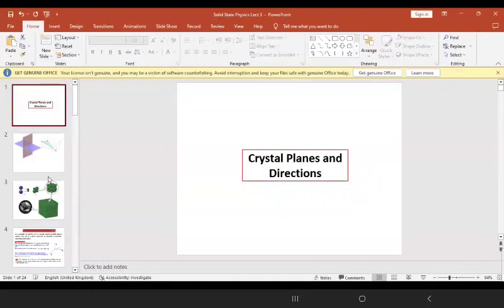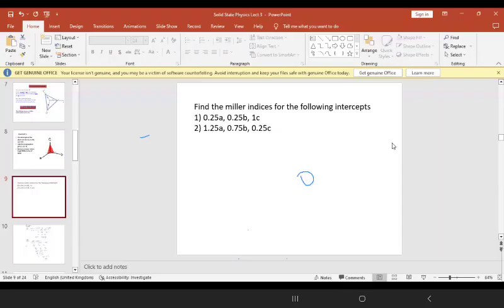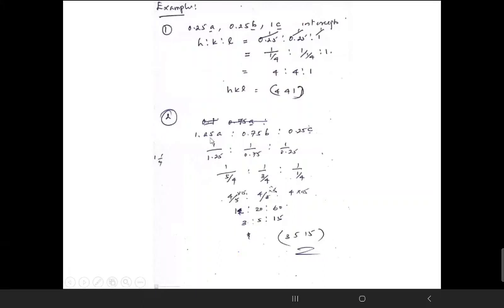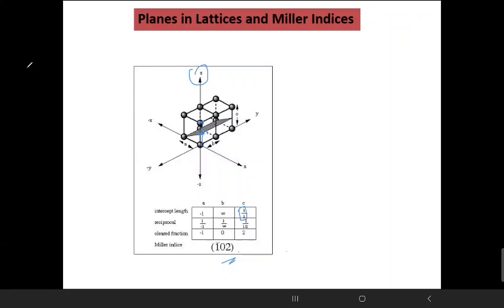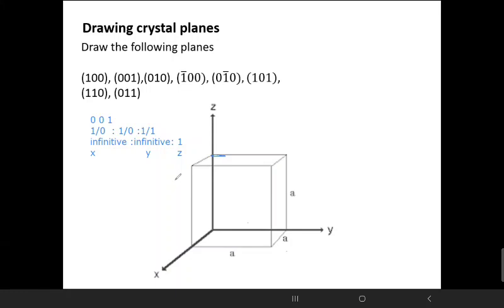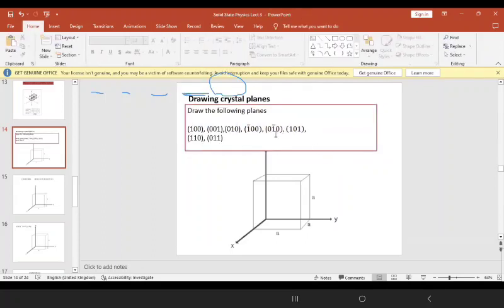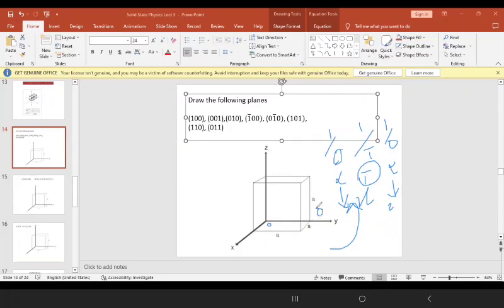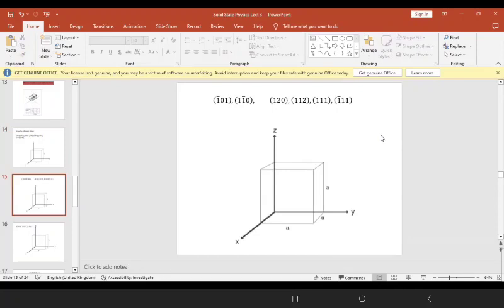PHM 22211( solid states ) 07/05/2024_Tuesday [ 20/21 fas seusl ]